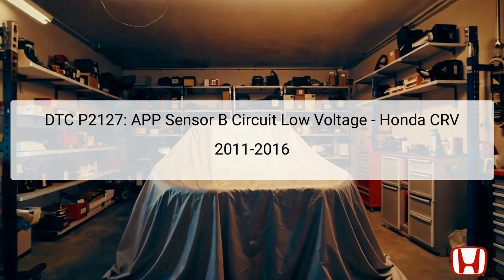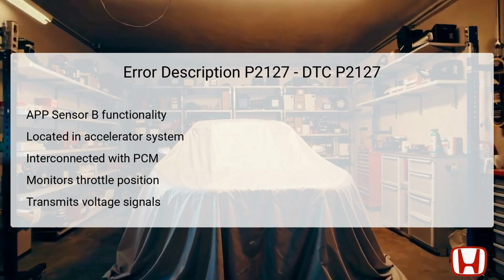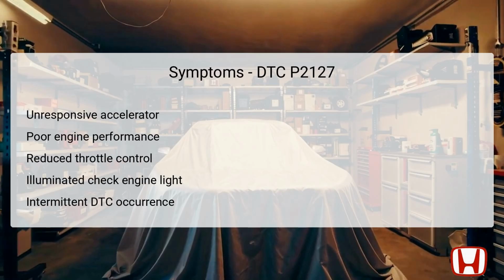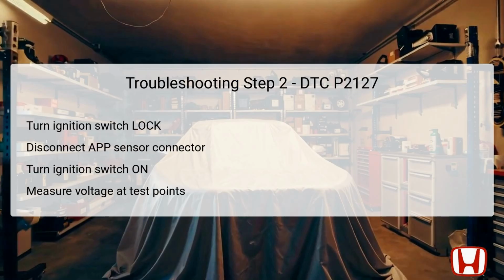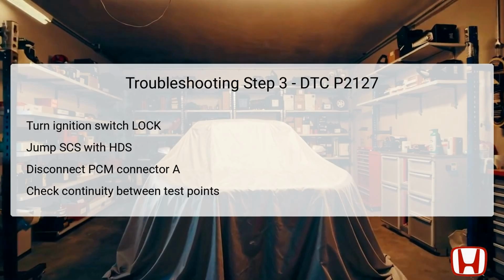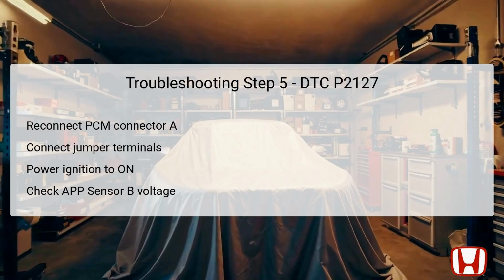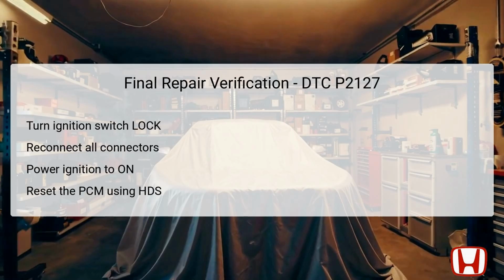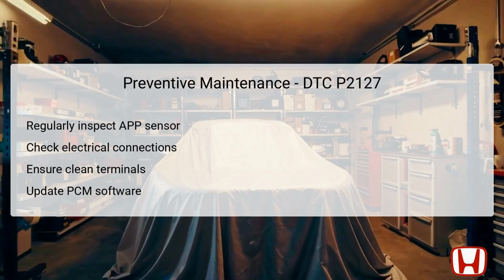DTC P2127: APP Sensor B Circuit Low Voltage - Honda CRV 2011-2016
Join the STEP Diagnostics early access list:
​ In this video, you'll learn how to diagnose and troubleshoot the DTC P2127, which signifies low voltage in the APP Sensor B circuit in 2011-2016 Honda CRVs. We will cover the role of the APP sensor, common causes of this error, the symptoms it generates, and detailed step-by-step troubleshooting techniques to effectively identify and resolve the issue, ensuring optimal vehicle performance and safety.